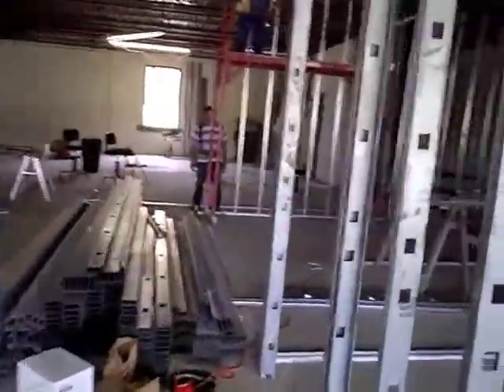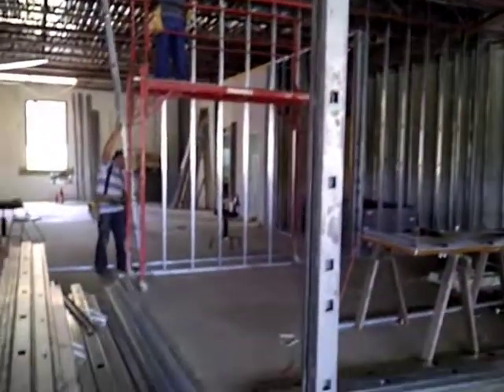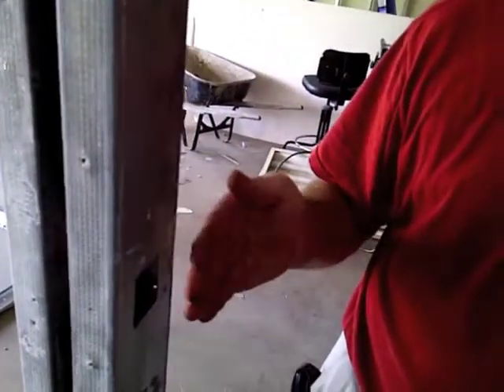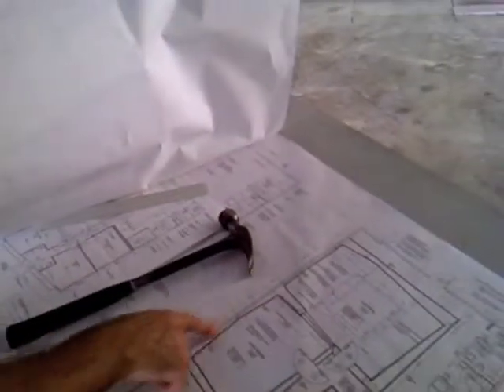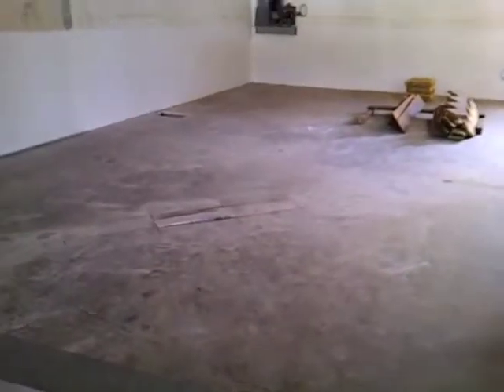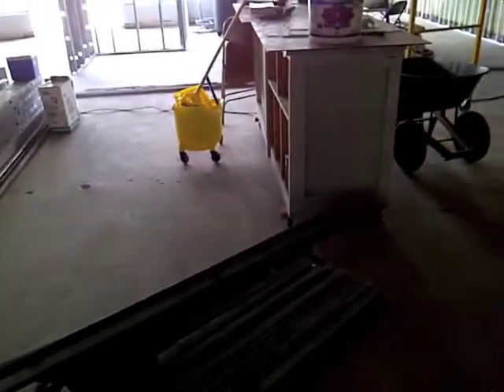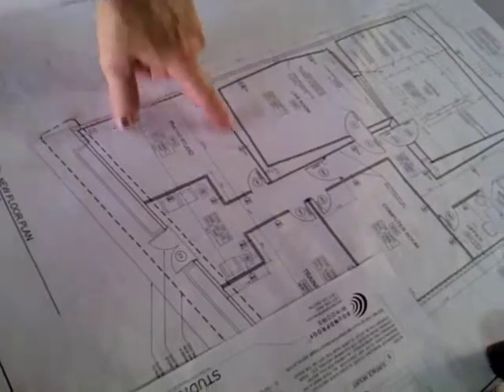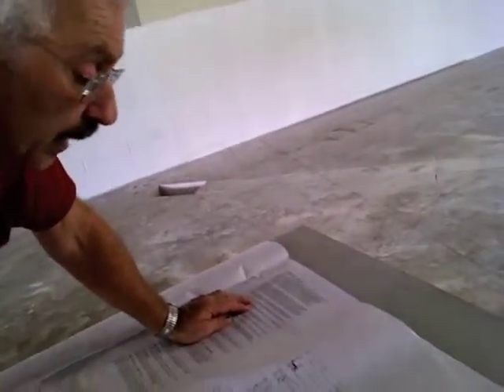How to Build a Studio - Day 70 "2nd Day of Building!" Part 1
Day 70 "2nd Day of Building!" Part 1 - Building King of the Jungle Productions